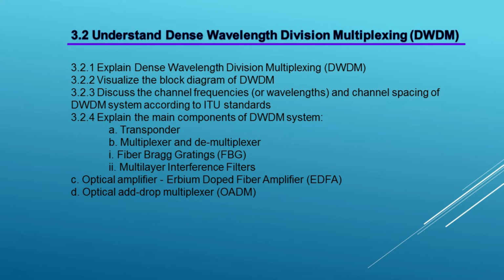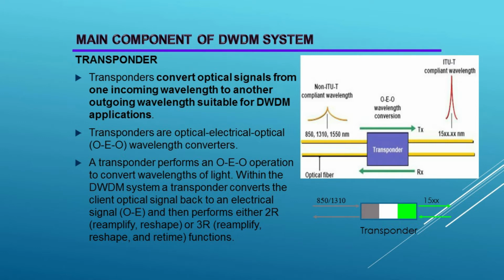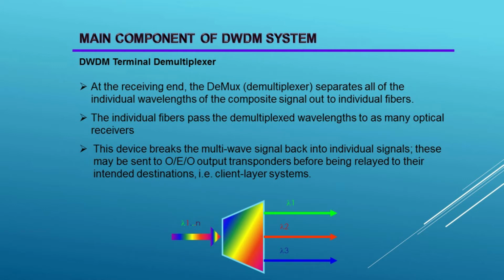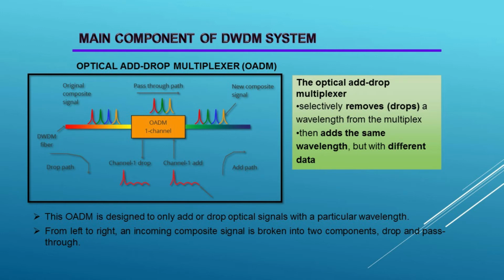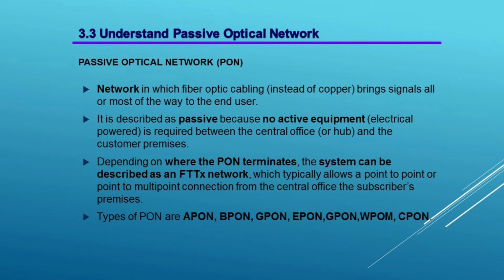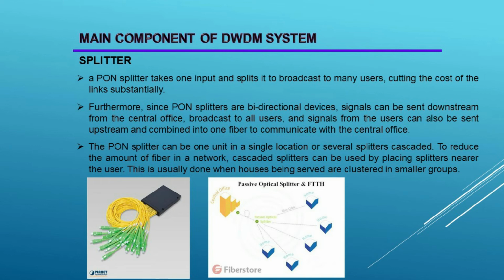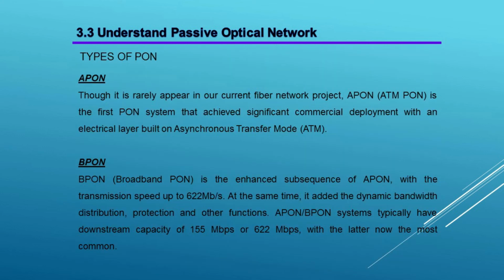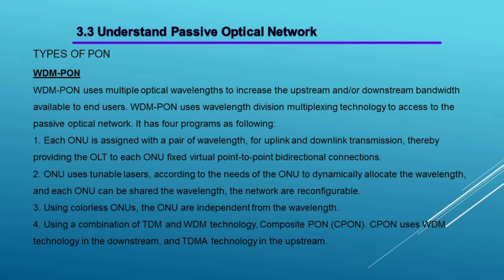CHAPTER 3B : FIBER OPTIC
Fiber Optic Communication System